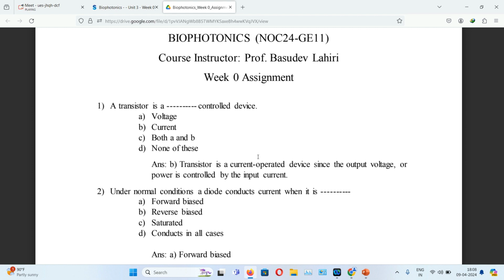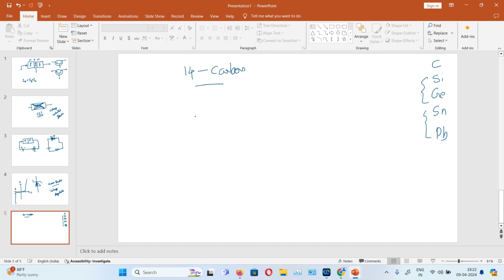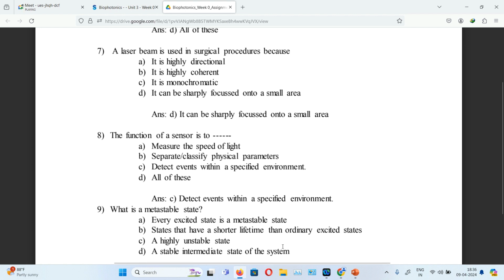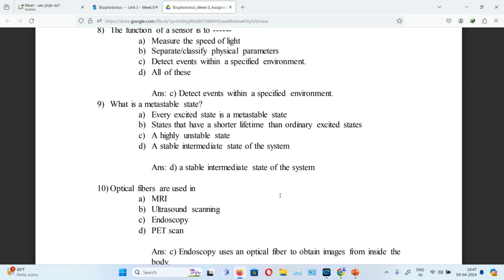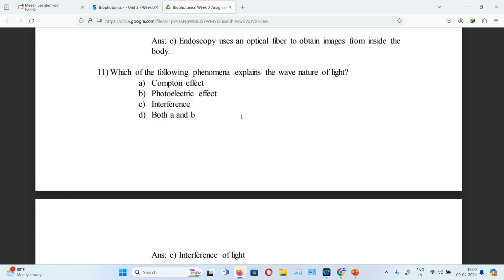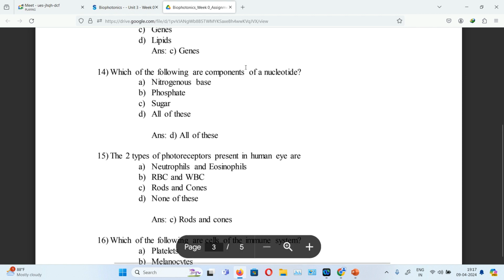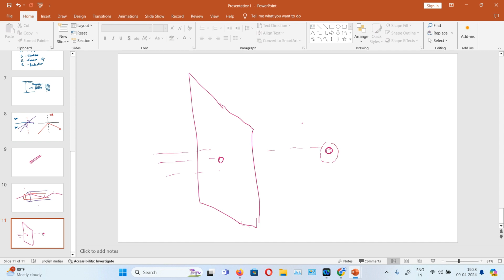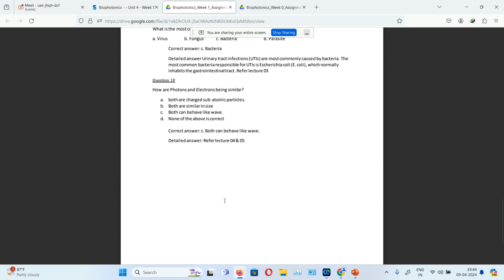NPTEL Biophotonics TA Week 11